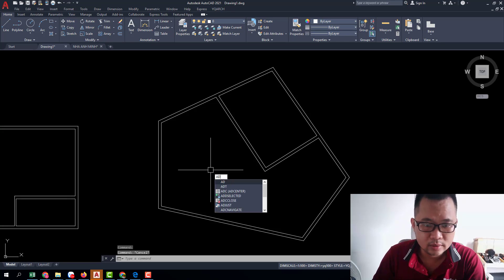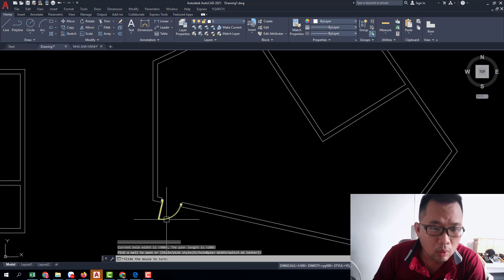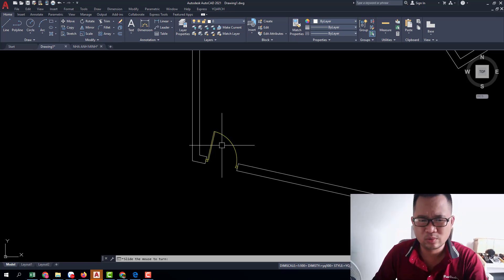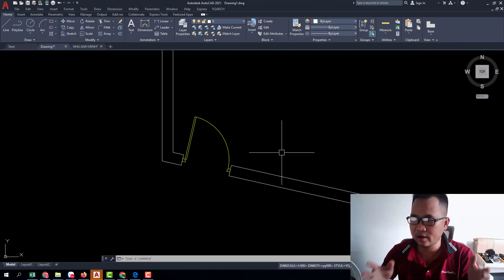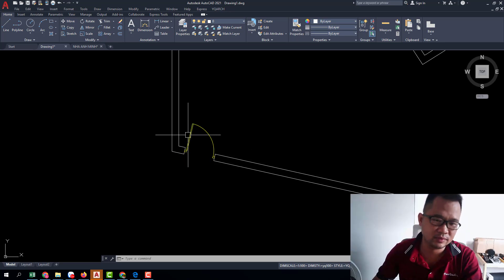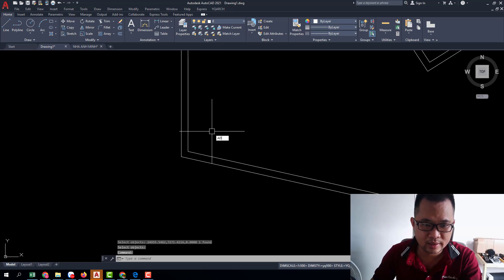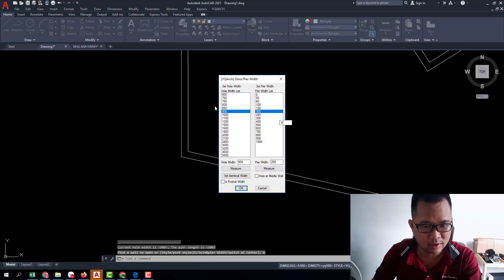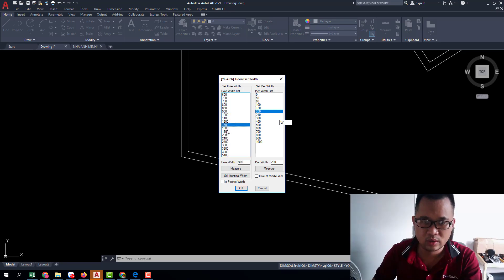Fix error double door into single door YQArch plugin in AutoCAD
This video share to everyone the Fix error double door into single door YQArch plugin in AutoCAD.